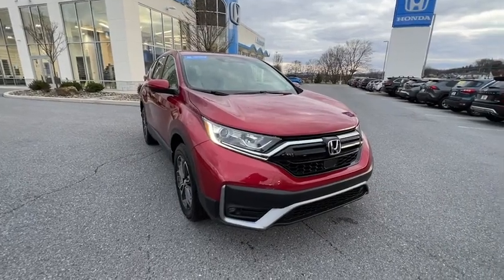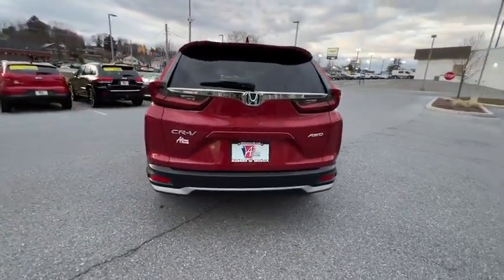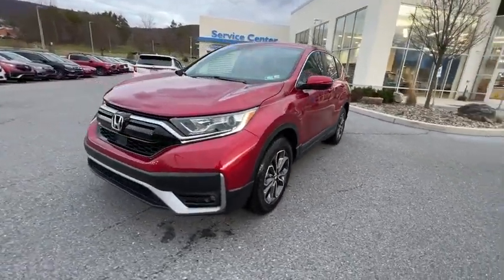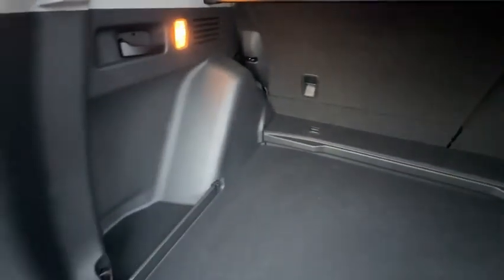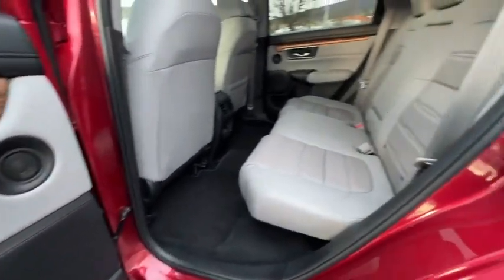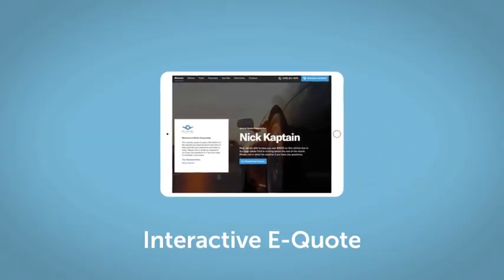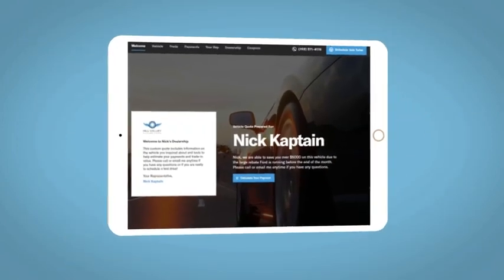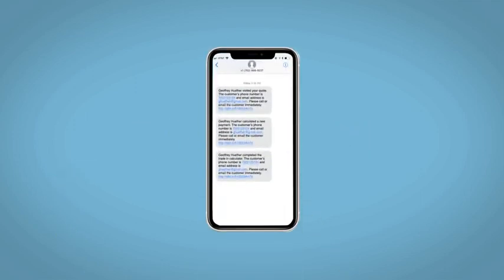2020 Honda CR-V Altoona, Bedford, Hollidaysburg, Tyrone, Huntingdon, PA UJ008615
Radiant Red Metallic Used 2020 Honda CR-V EX-L available in Altoona, Pennsylvania at Altoona Honda. Servicing the Bedford, Hollidaysburg, Tyrone, Huntingdon, PA area.

Altoona Honda
201 Valley View Blvd

Certified. CARFAX One-Owner. This 2020 Radiant Red Metallic Honda CR-V EX-L AWD is well equipped and includes these features and benefits:brbrClean CARFAX. 27/32 City/Highway MPG Odometer is 17569 miles below market average!brbrHondaTrue Certified Details:brbr * Limited Warranty: 12 Month/12000 Mile (whichever comes first) after new car warranty expires or from certified purchase datebr * Roadside Assistancebr * Transferable Warrantybr * Vehicles purchased within New Vehicle Limited Warranty period: extends New Vehicle Limited Warranty to 4 years*/48000 miles*. Honda Care Motor Club Partner for 1 year/12000 miles. Up to two complimentary oil changes within the first year of ownership. SiriusXM 90-Day Trialbr * Vehicle Historybr * 182 Point Inspectionbr * Powertrain Limited Warranty: 84 Month/100000 Mile (whichever comes first) from original in-service datebr * Warranty Deductible: $0brbrbrWE MAKE IT EASY! Have a question or need more info? Let us know!